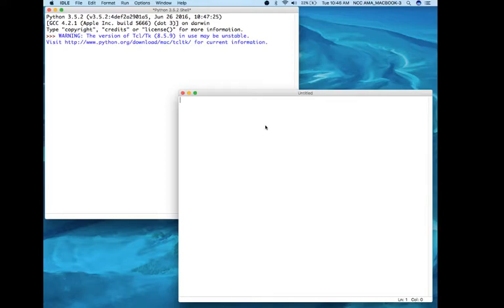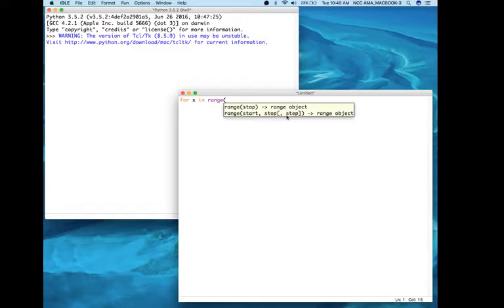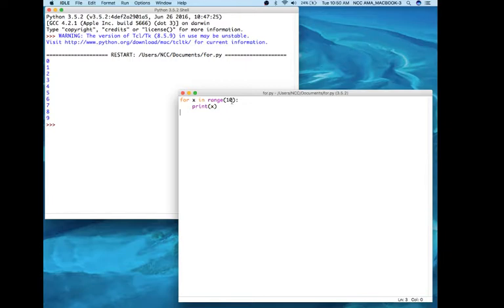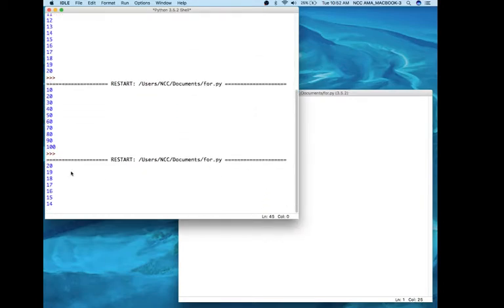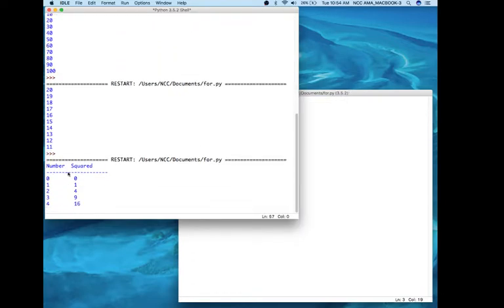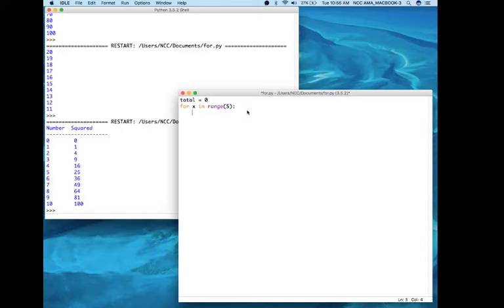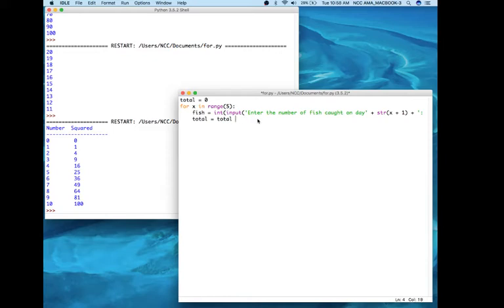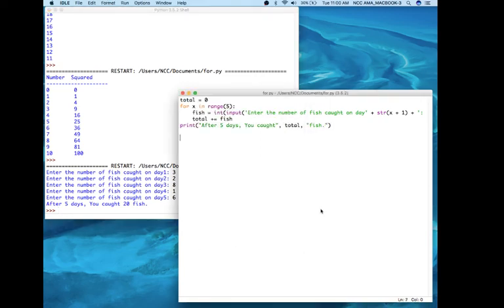For Loop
This video covers the basics of the for loop in python